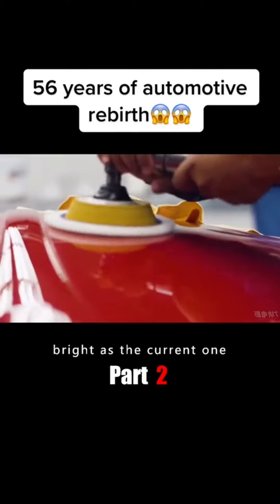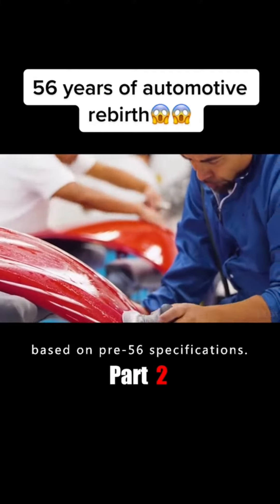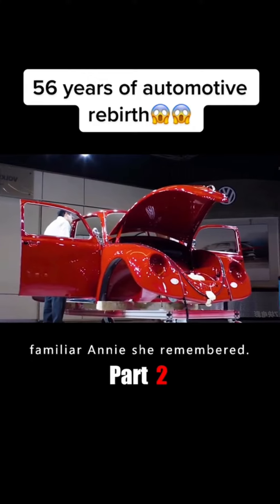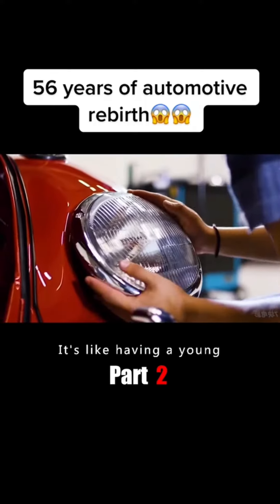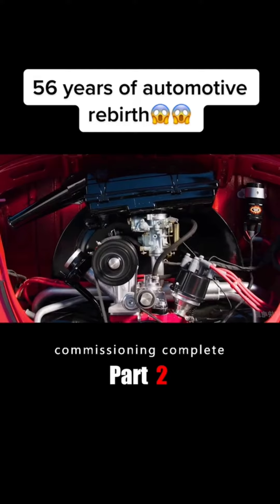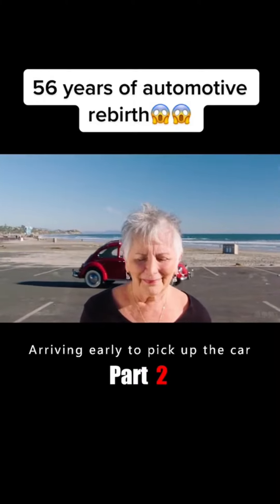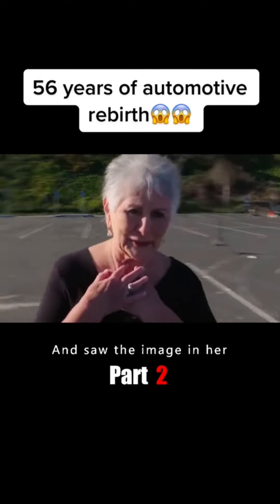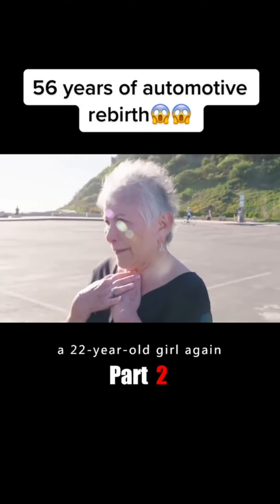56 years of automotive rebirth😱😱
56 years of automotive rebirth😱😱